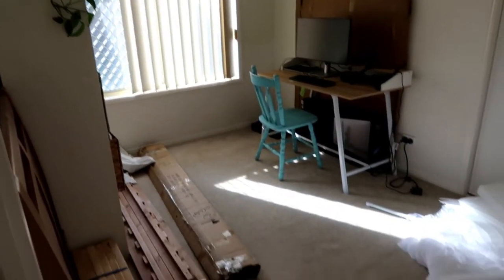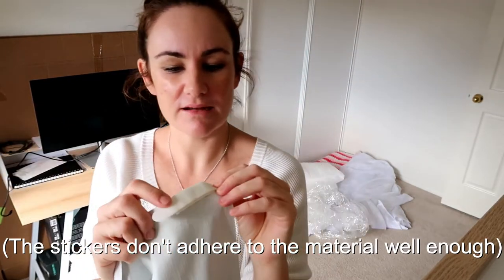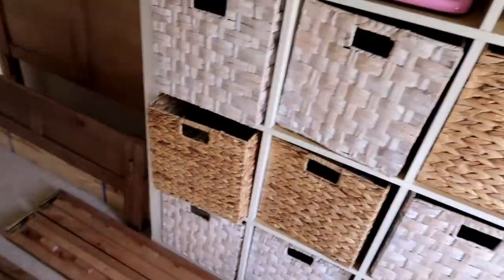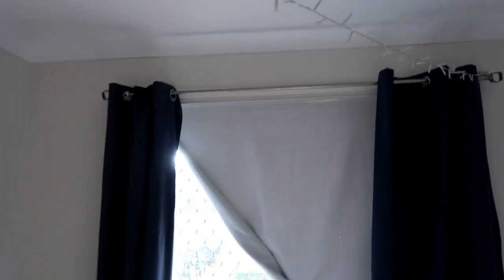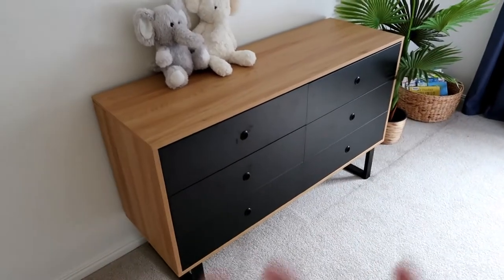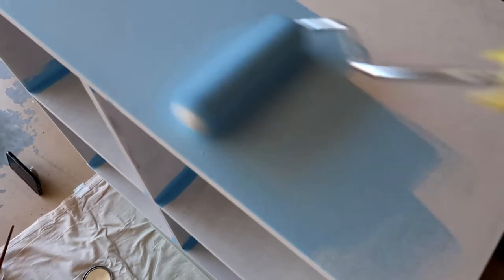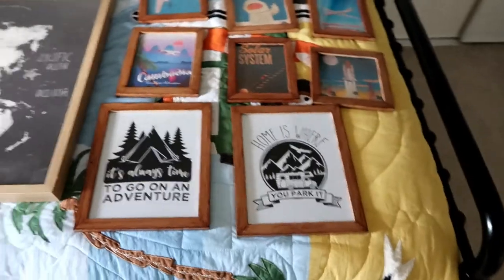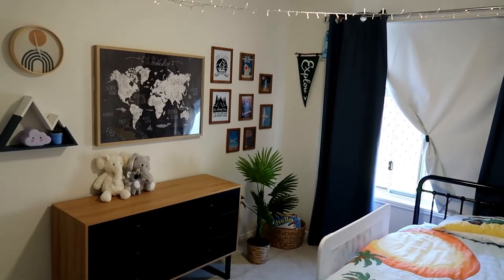BOYS ADVENTURE BEDROOM | Big boy room makeover vlog!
Welcome to Jed's 3-year-old big boy bedroom makeover! I decided to create a camping/adventure themed room for Jed as he loves all things outdoorsy, camping and caravans. In this vlog I share the process of turning Jed's room from nursery to cool-dude-big-boy.